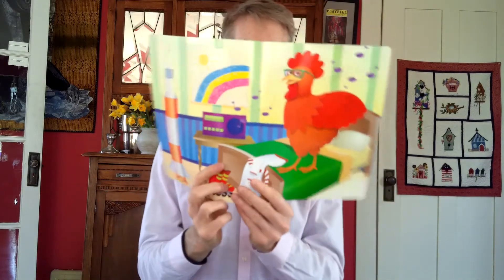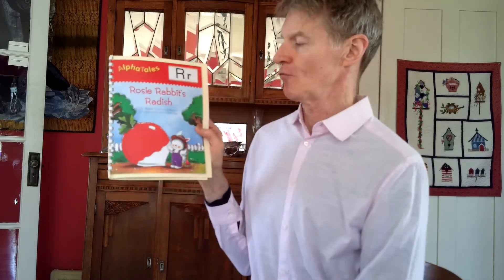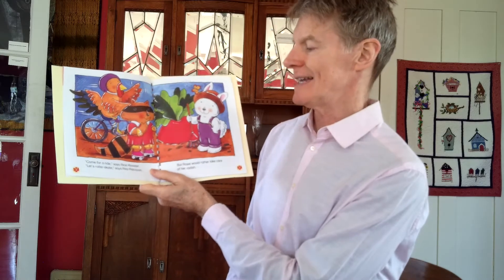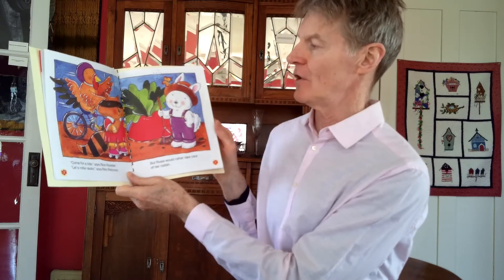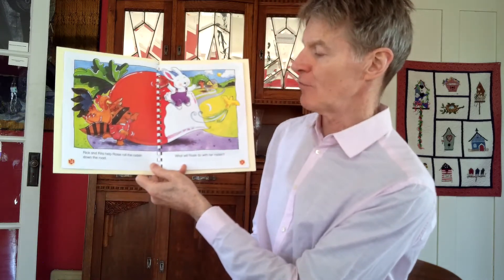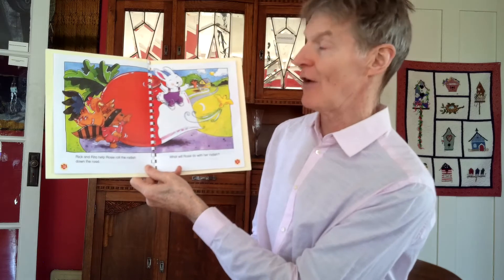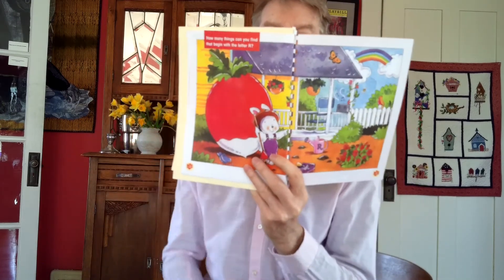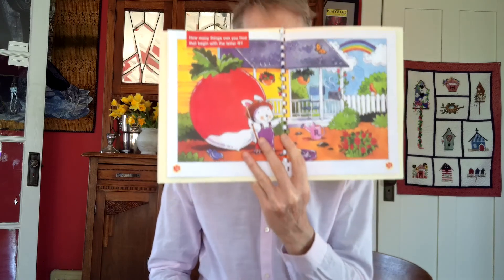Mr Gallagher day 28 # Rr story